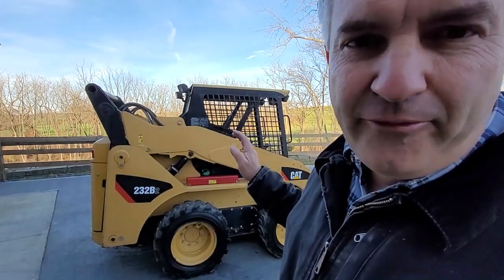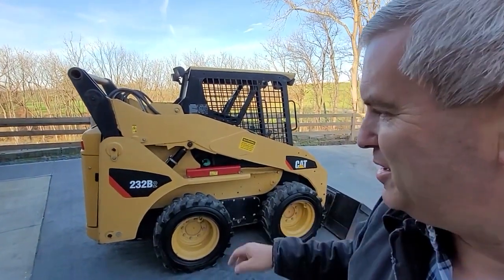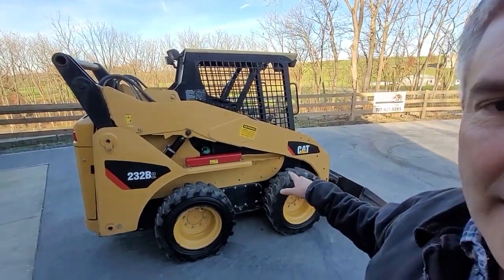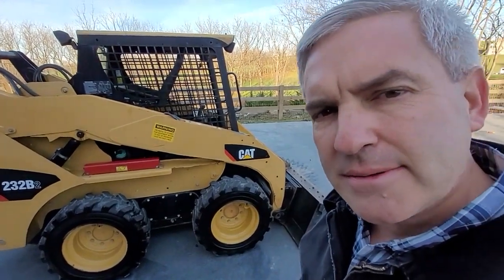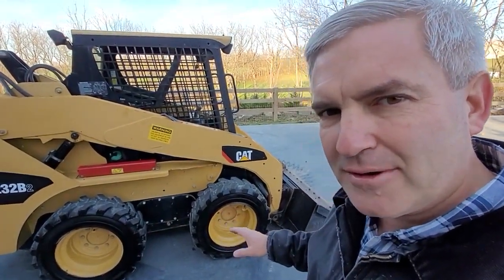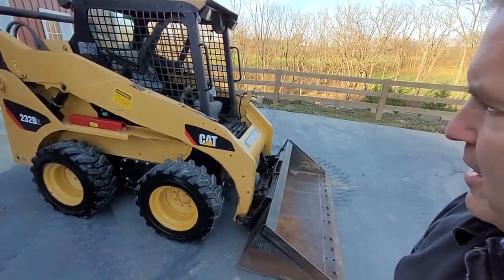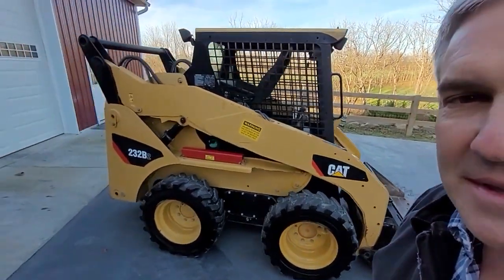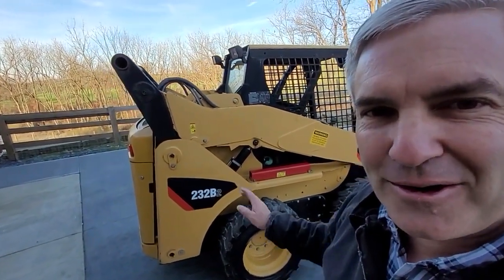2007 CATERPILLAR 232B2 For Sale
2007 Cat 232B2 - BRAND NEW TIRES & Only 1442 Original Hours!  Joystick Controls, H/D Cat Bucket, 62 HP Pre-Emission Diesel Engine, Weighs 6737 lbs, Lifts 1900 lbs.   Good Solid Skidsteer!   Thru our Shop and READY to WORK!

This machine sells as "RETAIL READY" meaning it has undergone a thorough inspection to ensure it currently has NO LEAKS, ISSUES OR PROBLEMS!  Please Note: Servicing the machines is NOT included in the inspection.  Our inspection is a courtesy service we offer since most of our machines sell "sight unseen."  It is only an inspection of the current condition of the machine and is NOT an ongoing warranty.

Brand New Pallet Forks. $1,195 (Used Pallet Forks, When Available... $895)

-SEE OUR COMPLETE INVENTORY of clean, used skidsteers & excavators at  (dot) com.